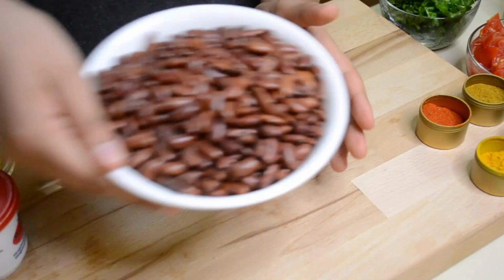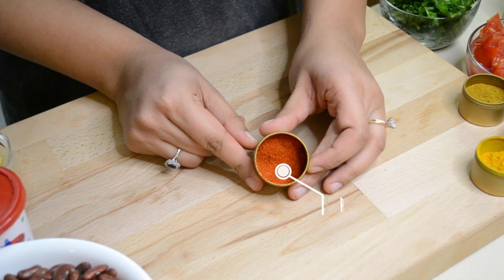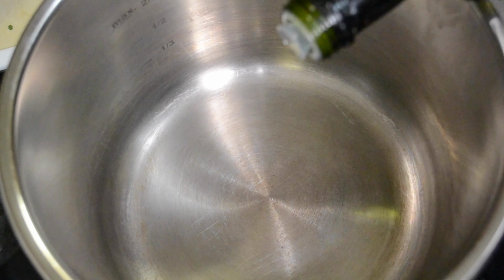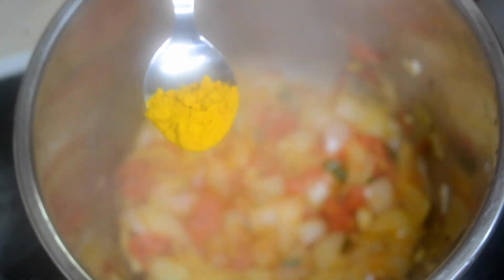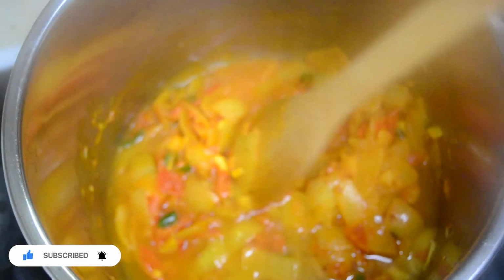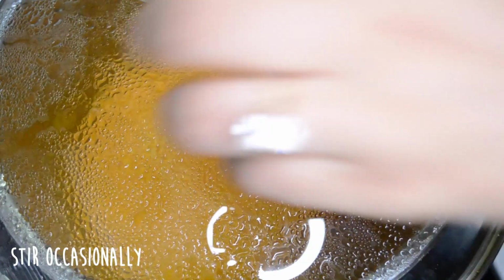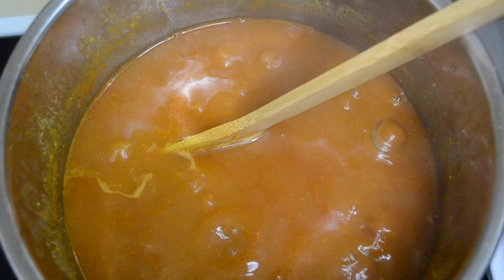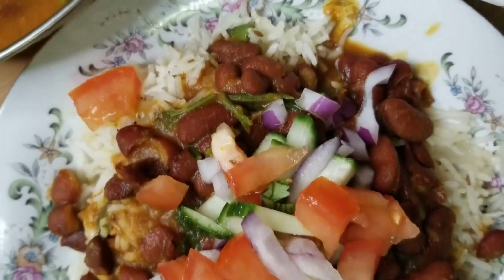HOW TO MAKE RAJMA | KidneyBeans Recipe | Requested By You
One of the most authentic Punjabi recipes is Rajma, and todat we'll focus on how to make Rajma! If you're Punjabi, you know that this is one of the best curries we all grew up eating and it's a hit with everyone especially kids. This recipe was requested by one of our Instagram foodies. This Rajma recipe is a delicious Punjabi curry made with kidney beans, onions, tomatoes and authentic Punjabi spices. I give tips on how to avoid feeling bloated after having this curry as most restaurant curries leave you feeling that way. With this recipe the kidney beans will melt in your mouth and the flavours in this recipe will make you wanting more. Traditionally, you eat Rajma with rice but of course, you can have it with roti, naan, bread, etc. Cook with me, enjoy with your family!

Sitting time: Soak kidney beans at least 5-6 hours prior to cooking (you can also soak them overnight)

Cooking time: 40-60 mins

Ingredients
1 medium size bowl of Kidney Beans/Rajma (soak at least 5-6 hours before making)
1 tablespoon of Cumin Seeds/Jeera
½ tablespoon of Red Chili Powder
½ tablespoons of Turmeric/Haldi
½ tablespoon of salt
2 large Onions
2 large tomatoes (if you're using small-medium 4-5 small to medium)
2-3 cloves of Garlic
Small piece of Ginger
2-3 Green Chillies
1/4-1/3 tablespoon of Hing Powder
1 tablespoon of Kitchen King Masala
Coriander
2-3 tablespoons of Oil

0:00 How to make Rajma Recipe - Intro
0:28 Rajma Recipe Ingredients
2:02 Making the Tadka For Rajma
4:21 Cooking The Rajma
5:33 Serving Rajma
5:48 Rajma is ready to enjoy

If you are still reading this, do you prefer eating Rajma with chawl or roti?